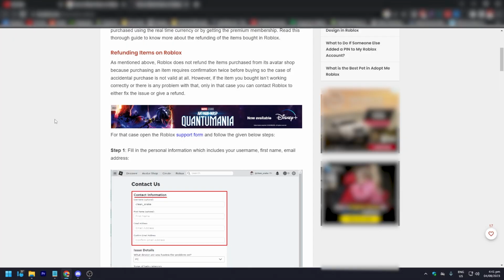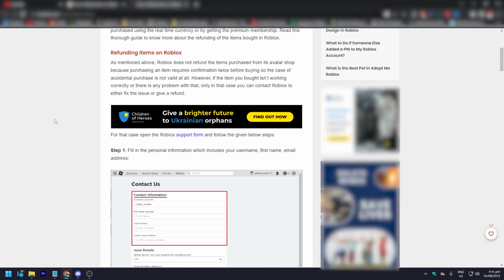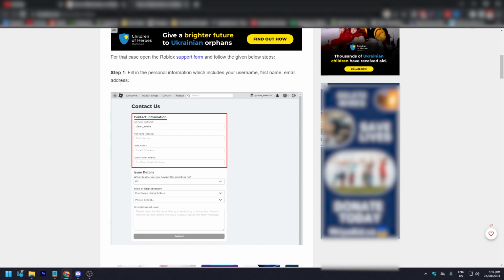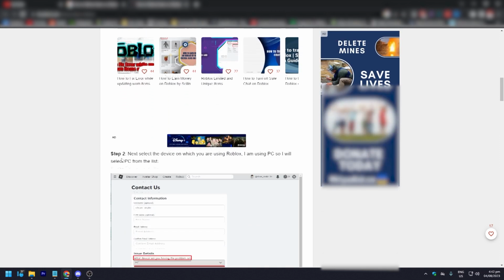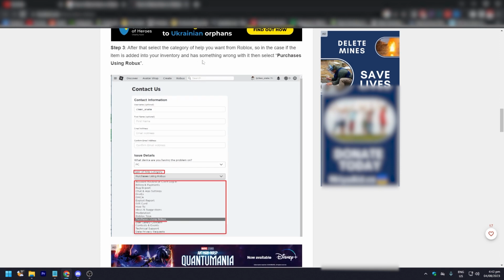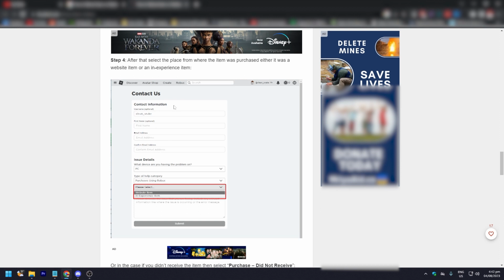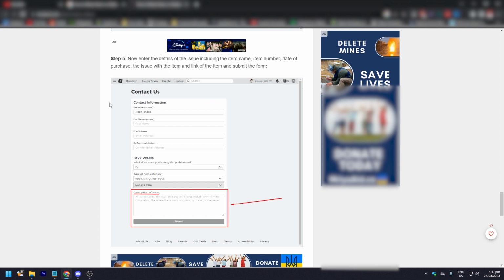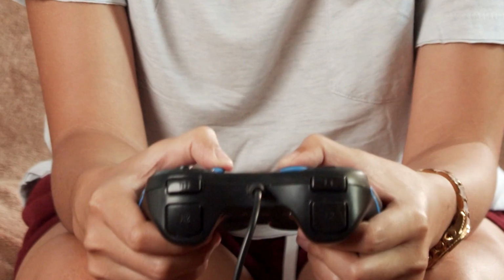How To Refund Items On Roblox [Step By Step Guide]